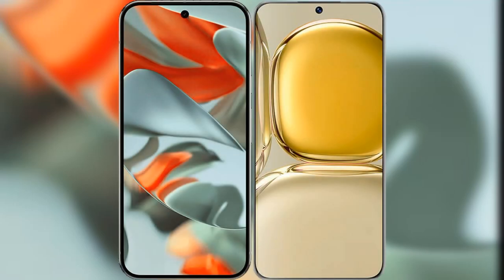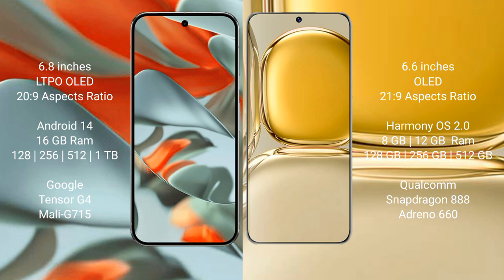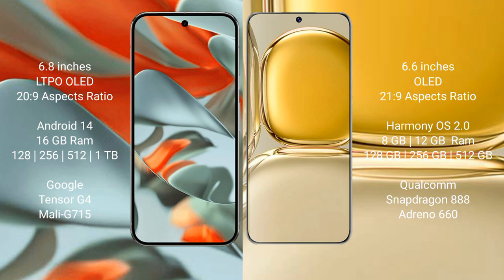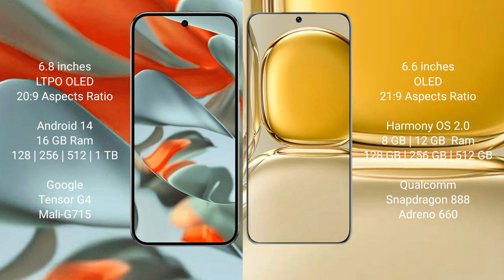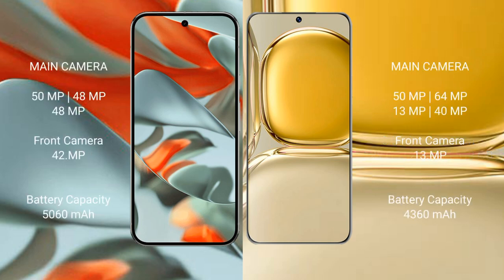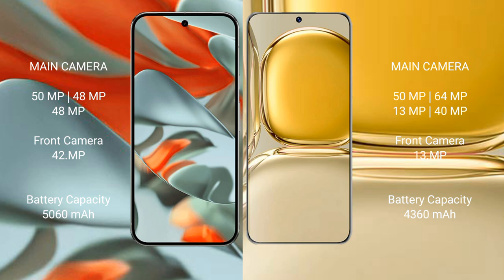Google Pixel 9 Pro XL vs Huawei P50 Pro Review